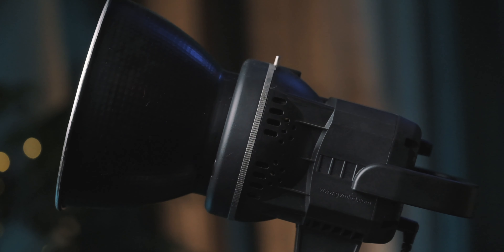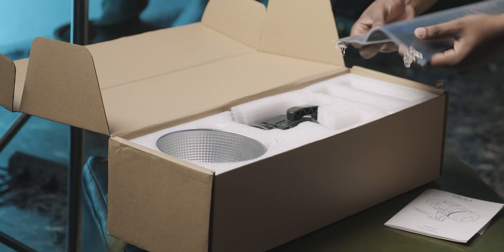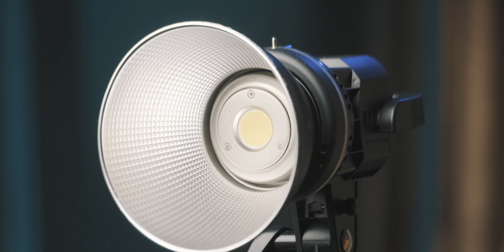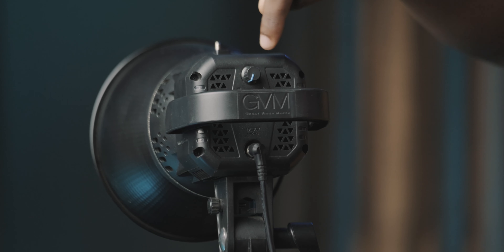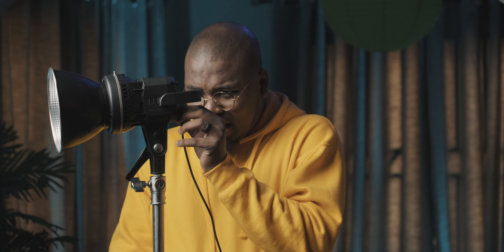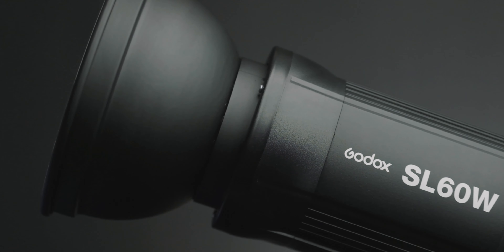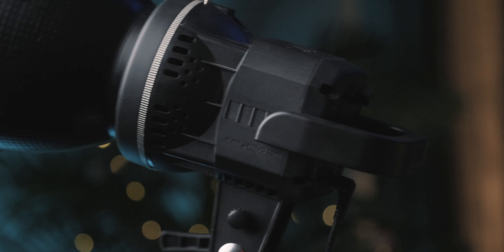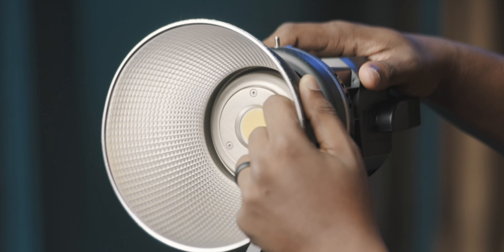GVM 80W Review - NOT SO Great Video Maker P80-S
Top 1 Worst COB light ever made and it's not even close. Skip this one.

GVM 80W

Kagan